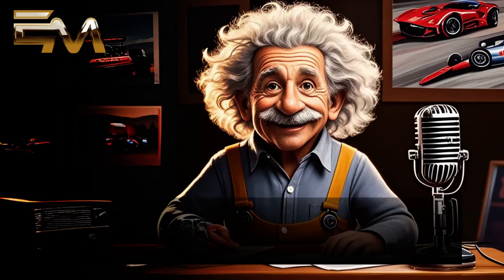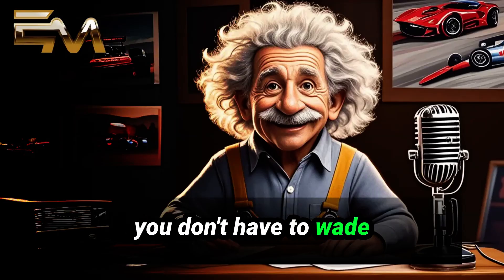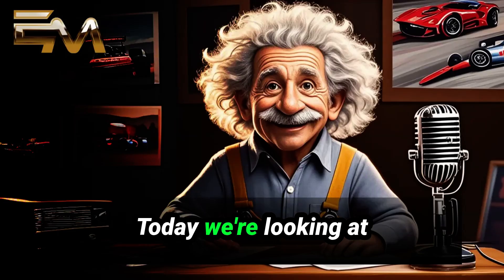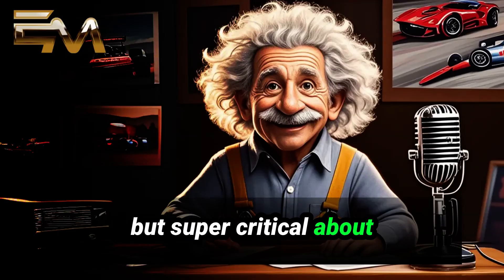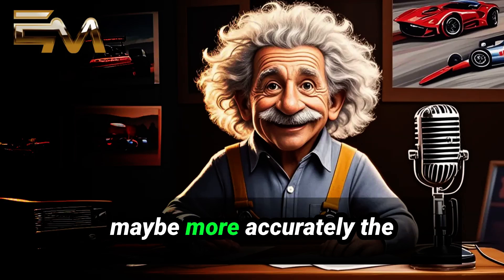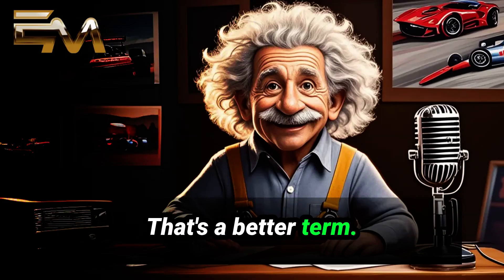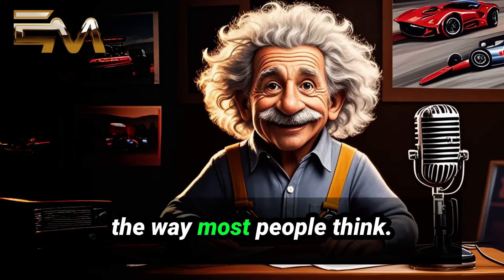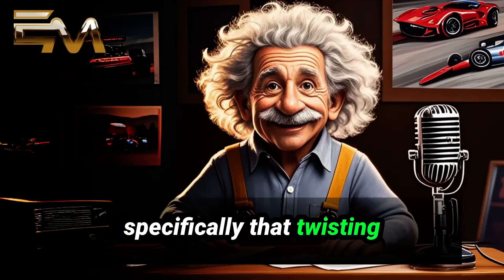Engine Harmonics Explained: Why Your Crank Might Be Dancing (And How to Stop It) | Einstein Motors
Host "The Engine Einstein" breaks down the critical role of harmonic balancers in controlling engine vibration. Learn about the three types of engine vibration—unbalanced, axial, and torsional—and the specific solutions for each. We explore the debate between crankshaft manufacturers who advocate for properly balanced cranks and balancer manufacturers who promote elastomer or fluid dampers. Featuring insights from industry experts Brian LeBarron of Vibratech TVD/Fluidampr and Tom Lieb of Scat Enterprises, this episode explains when you need to upgrade from stock dampers, how OEMs design balancers, and why race applications have different requirements than highway trucks or generators. Whether you're building a high-performance engine or trying to diagnose mysterious vibrations, this episode delivers the science behind creating smooth power.
for more technical insights and our specialized engine calculators!